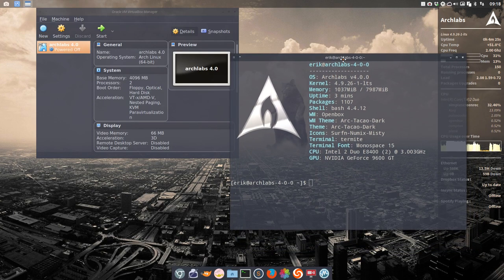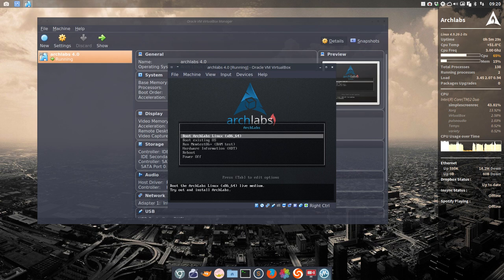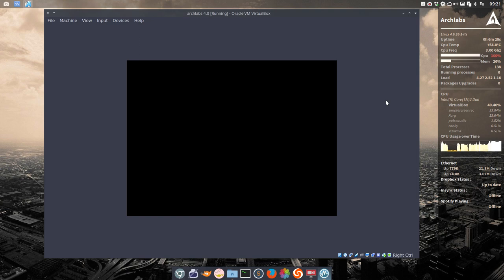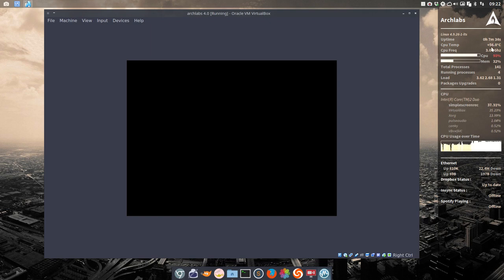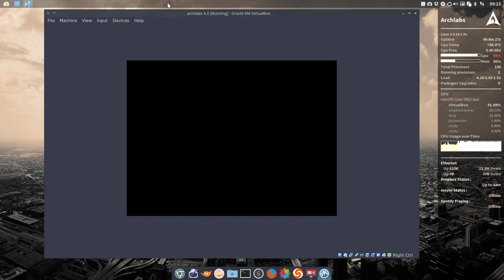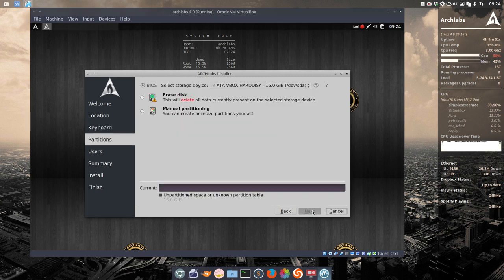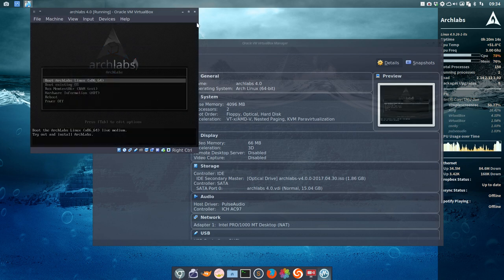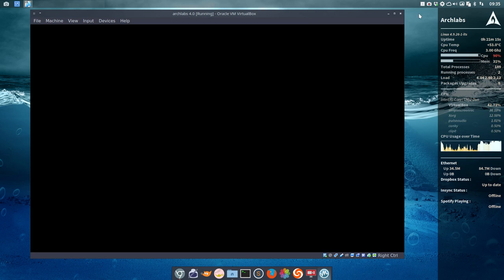ARCHLabs : 37 how to install virtualbox on archlabs (6/7)